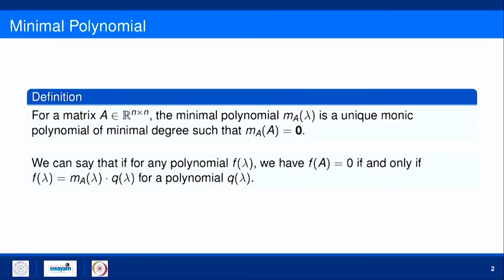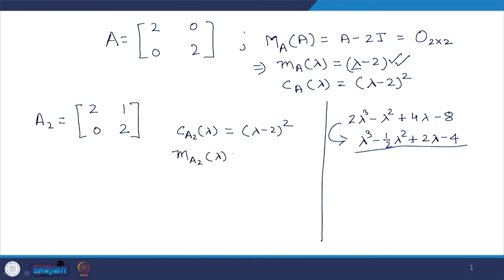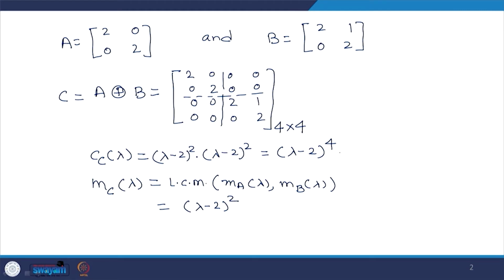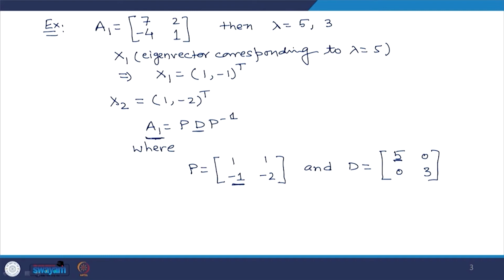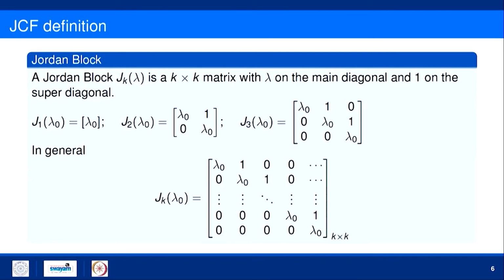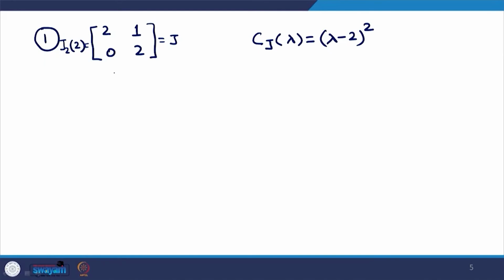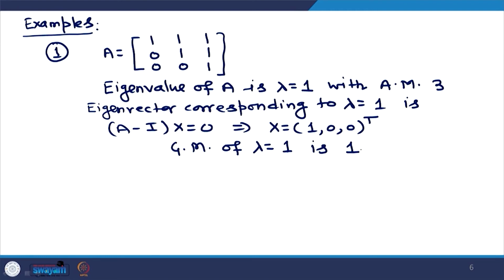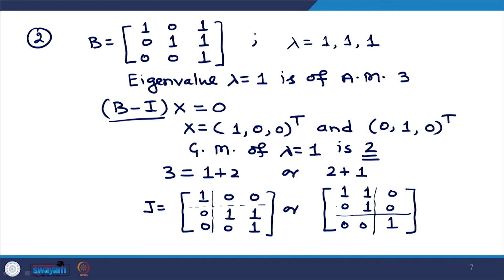Minimal Polynomial and Jordan Canonical Form-I